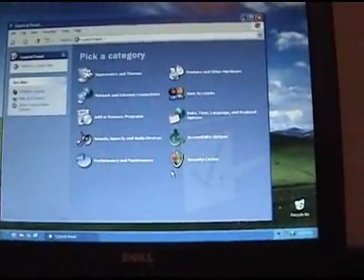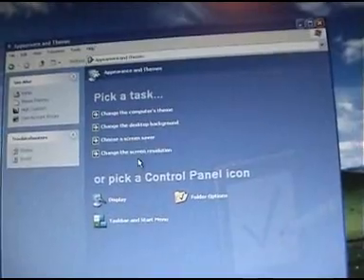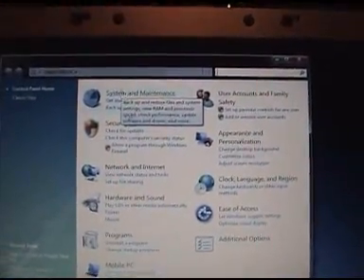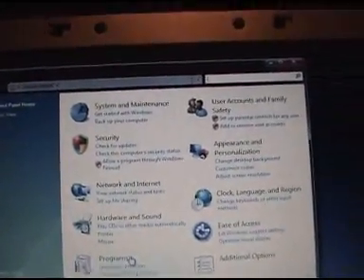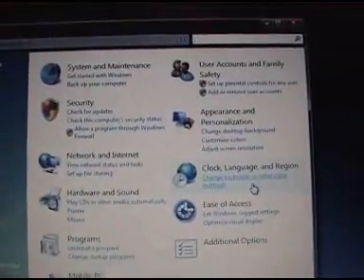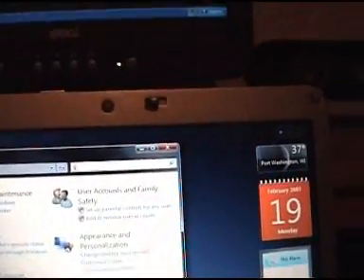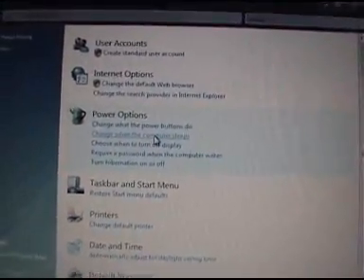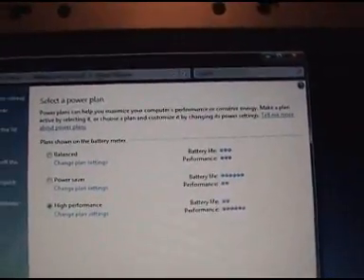Switching to Windows Vista: Control Panel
Feature Focus: Control Panel